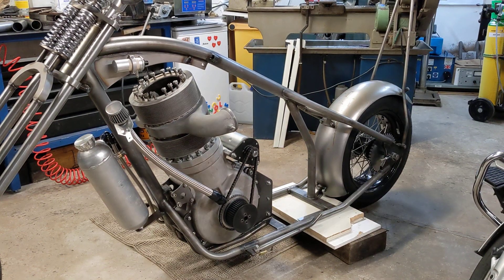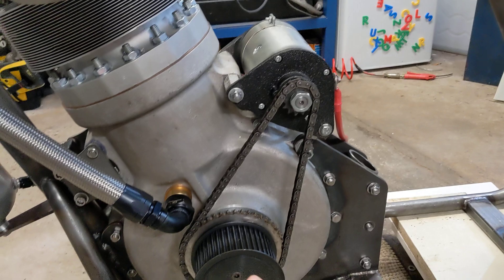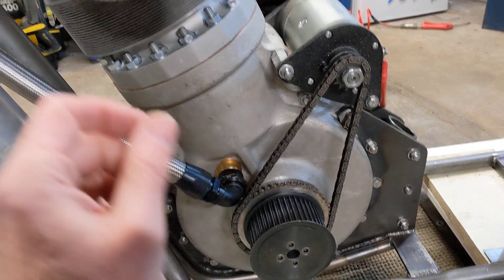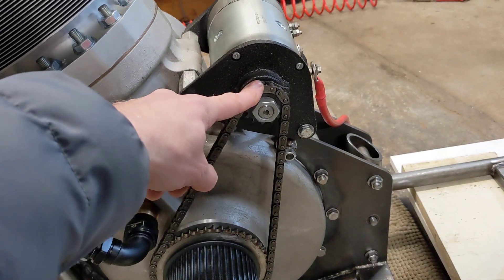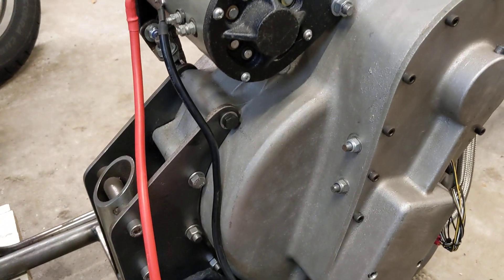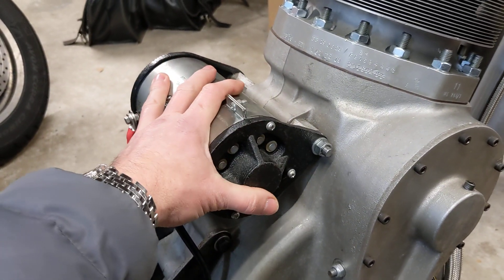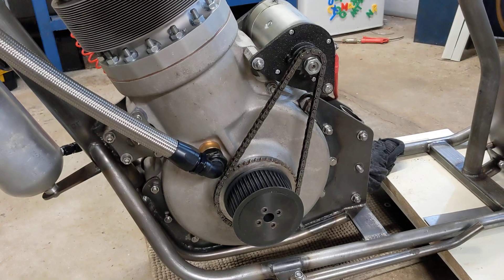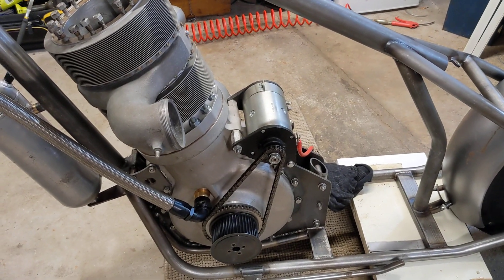Re-fitting the Dynastart For A Test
So while the new head is being made, I wanted to run a few scenarios with the Dynastart. To my eye it looks so much more aesthetically pleasing than the starter motor, as does the accompanying charging solution. With a large decompressor the Dynastart should at least have a fighting chance, so it was a worthwhile test.  😁